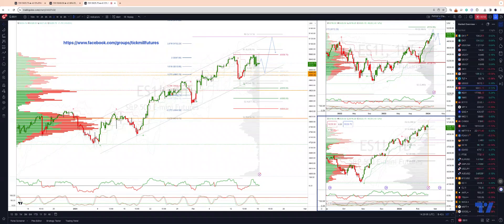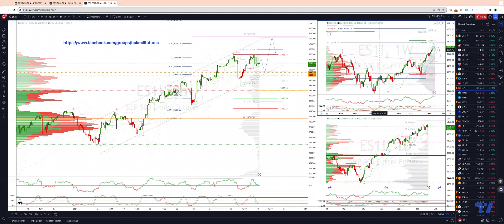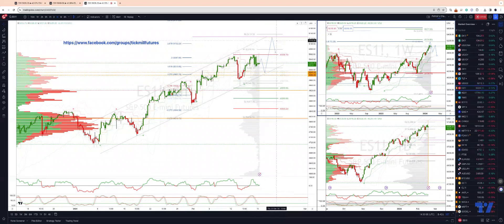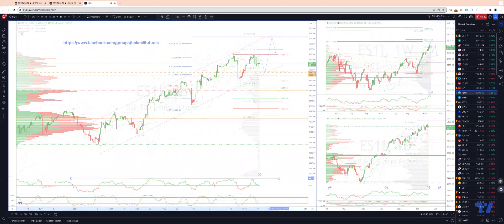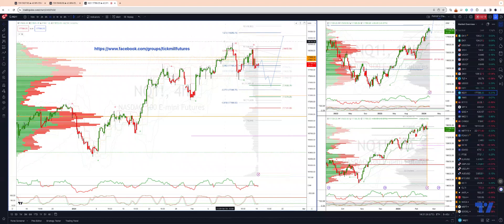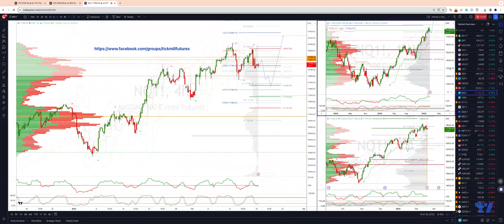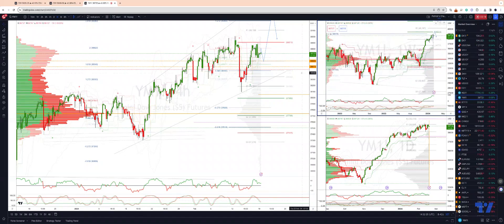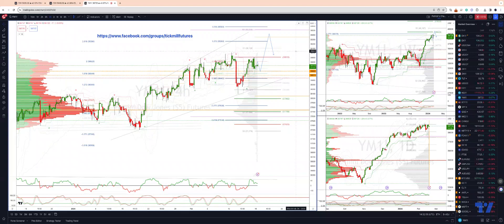Action Areas For The Week Ahead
In this update we review the recent price action in the emini SP500 Nasdaq and DowJones and identify the action areas for the week ahead and price objectives tot target